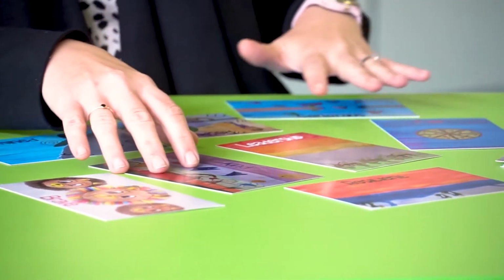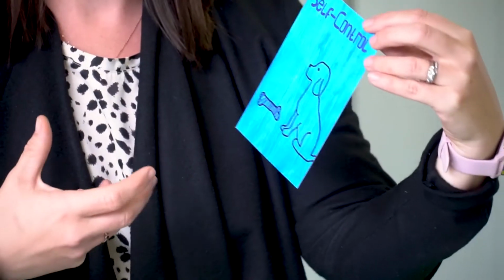Wellbeing - How to Use Strength Cards to Develop Emotional Literacy With Your Children